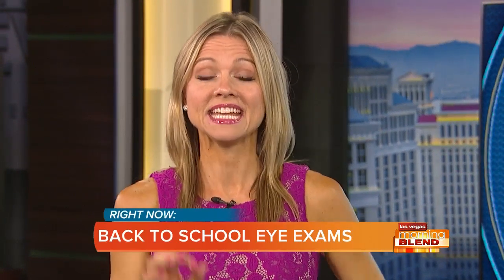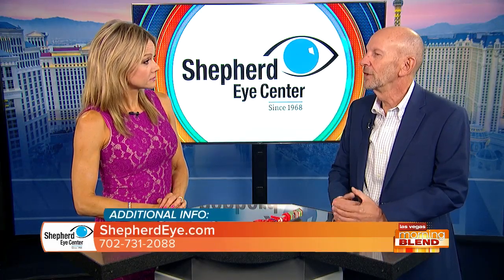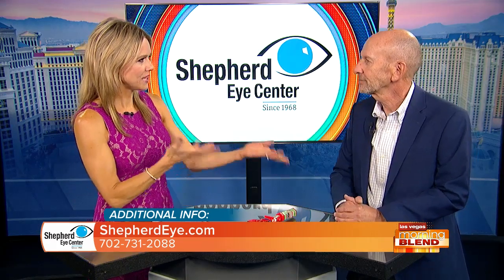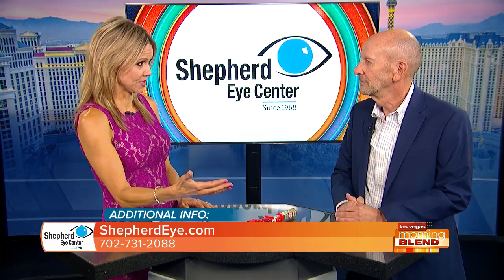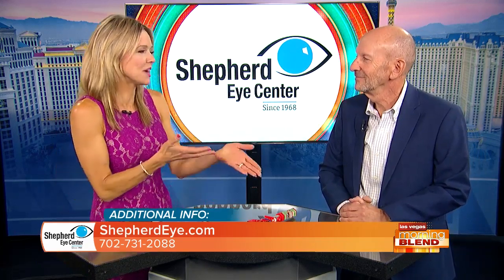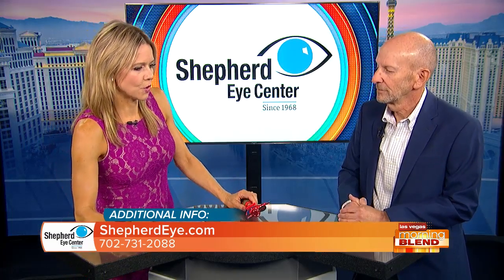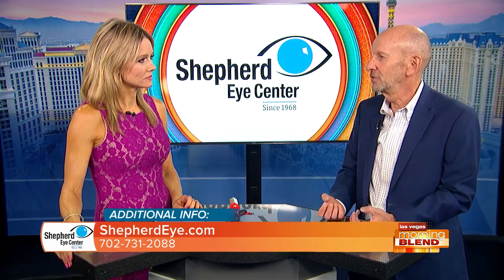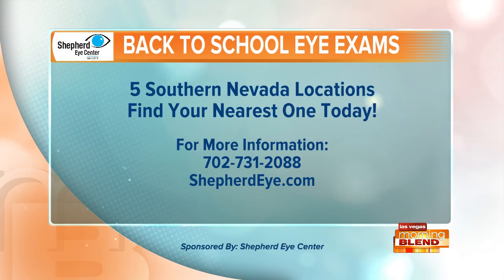Back To School Eye Exams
Shepherd Eye Center can help get your kids ready!